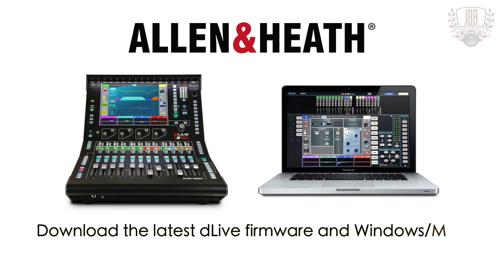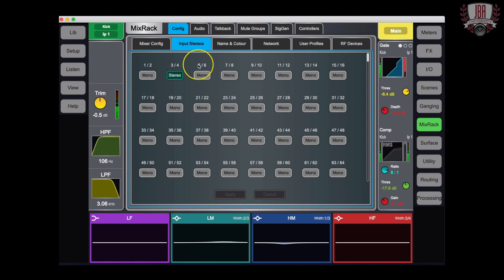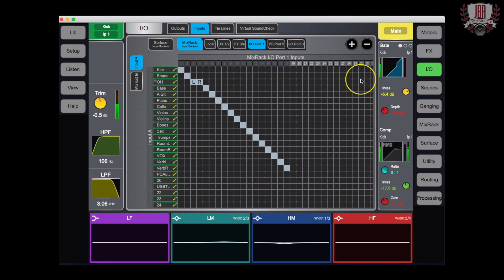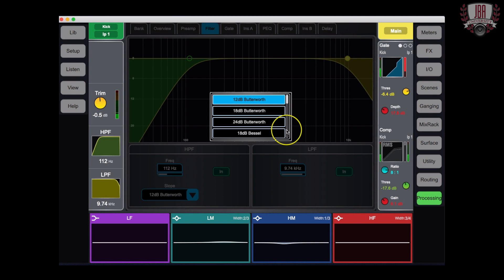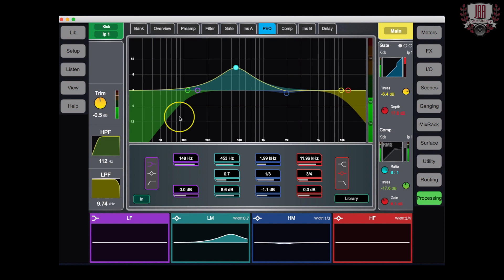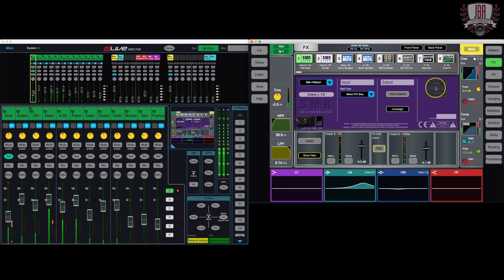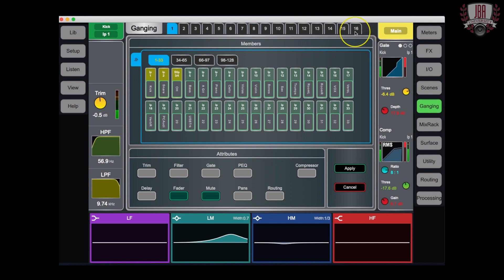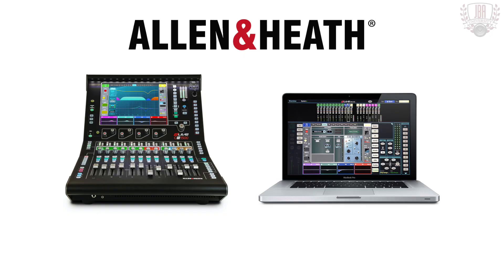Allen & Heath dLive Director Quick Start Guide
Are you new to the dLive and need to quickly get up and running? This is the “I need to mix a show in 30 minutes and just got the dLive” video!

Chapters:
0:00​ Introduction
0:35 Configuring the Mixer
2:09​ Routing
4:04​ Control Surface Layout
5:13 Configuring Channels
9:46 Effects
11:00 Channel Routing
11:55 Ganging
12:22 Scenes
12:51 Show Files

Watch our in-depth dLive Director overview video series including the video that Enrico mentions in the video

Item ID:                         VTZCXRW
Author Username:                 dimadjdocent
Licensee:                        Brett
Registered Project Name:         JBA dLive Director Overview Video
License Date:                    December 18th, 2020